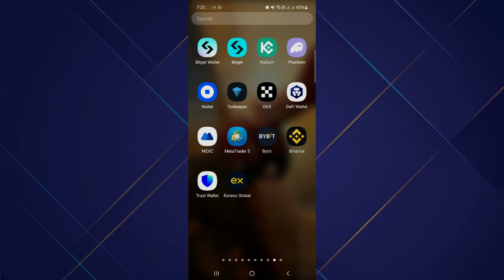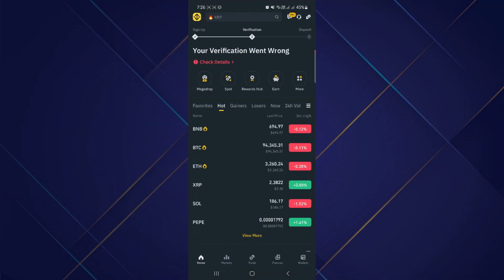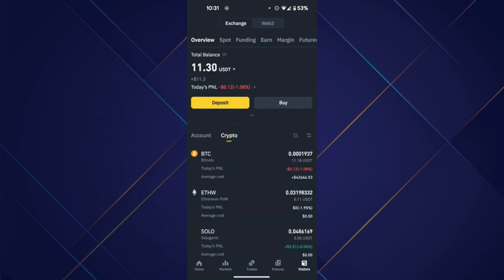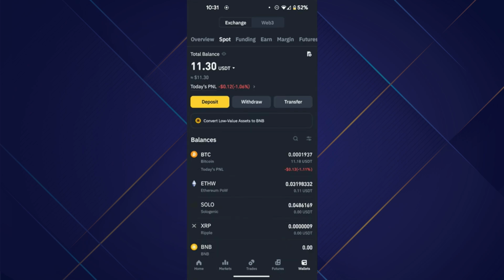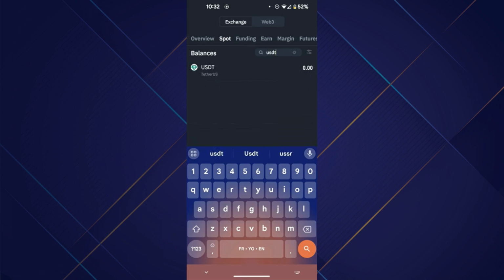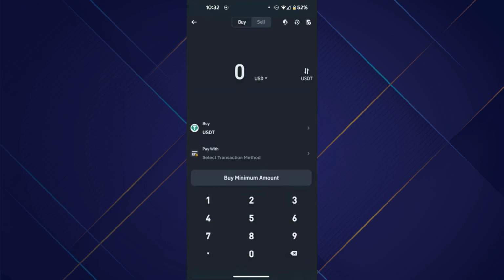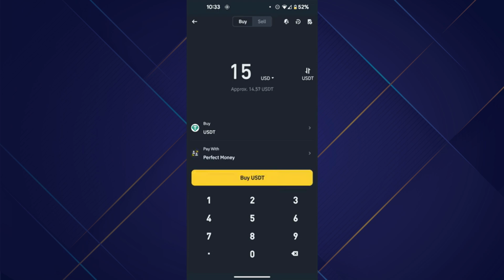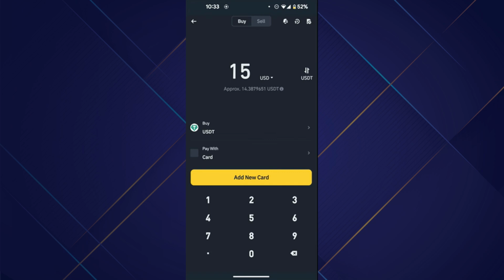HOW TO BUY USDT ON BINANCE | COMPLETE GUIDE 2025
In this video, you will learn how to buy USDT on Binance easily and efficiently. We guide you step-by-step through the process, ensuring you understand each stage, from creating your account to making your first purchase. Whether you're a beginner or looking to refine your trading skills, this tutorial provides valuable insights to navigate Binance confidently. By the end of this video, you'll be equipped with the knowledge to buy USDT and start your cryptocurrency journey with ease. Don't miss out on this essential guide for anyone interested in trading on Binance!

0:00 INTRO
0:07 TUTORIAL